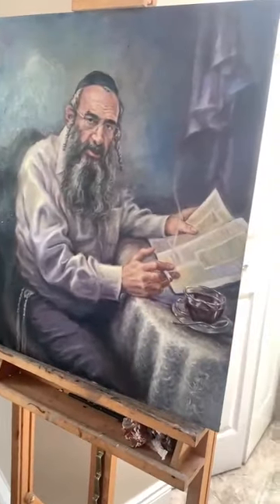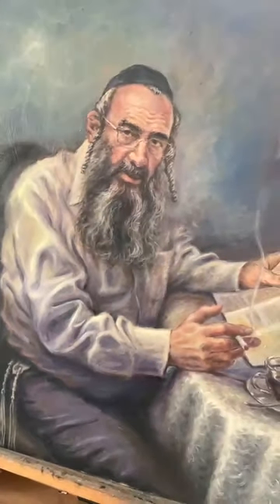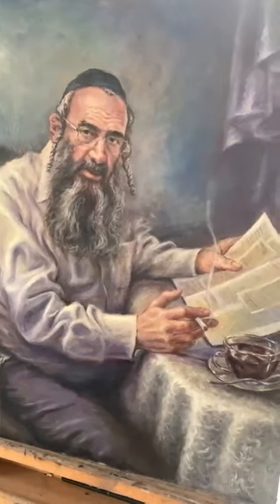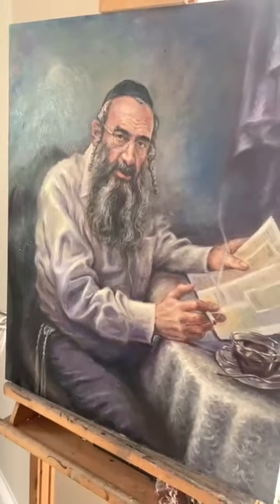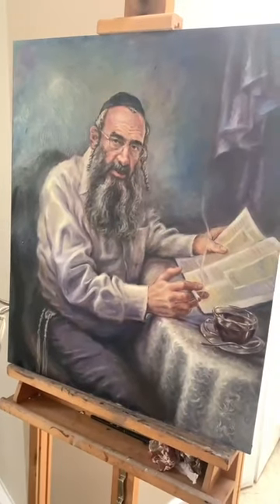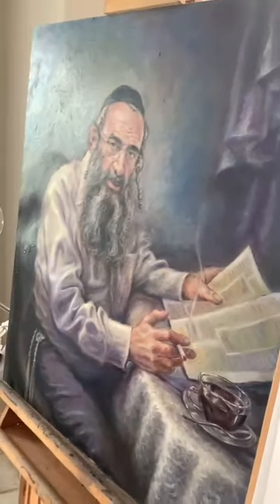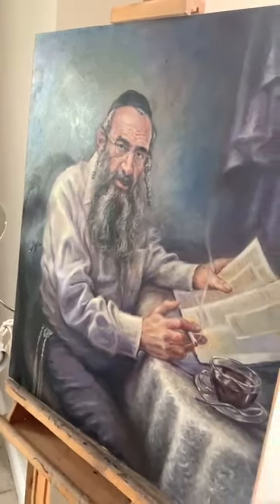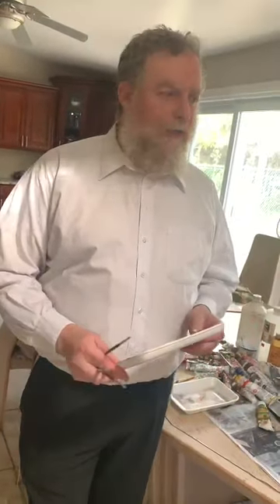Shtisel Jewish Rabbi Shulem Oil Portrait completed!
I got struck with the idea of doing a portrait in oil of the star and patriarch Reb Shulem of the Shtisel series on Netflix. It's been a few years since I last picked up a paintbrush and as I no longer have an art studio to work in, I setup our kitchen temporarily as it has good lighting.

After 2 weeks you can see the progress of the portrait. I hope you enjoy it and if I get enough encouragement I have a bit of time and some enthusiasm to continue and G-d willing create a few more original pieces. Perhaps I can create enough to mount an exhibition in a few cities if I can just find a real Mr Kaufman to promote and market it!